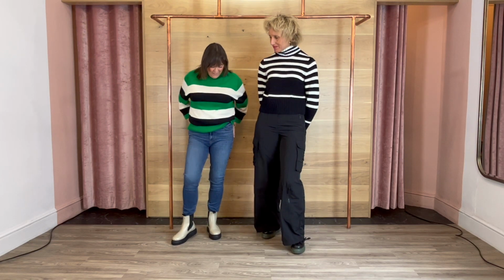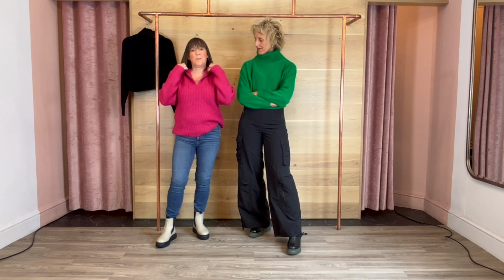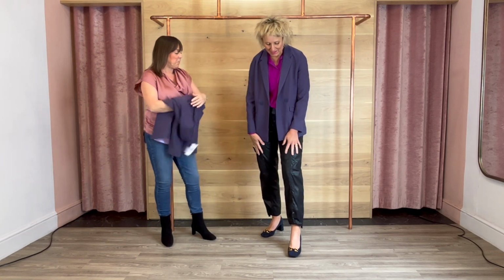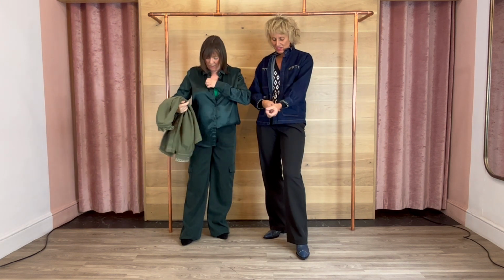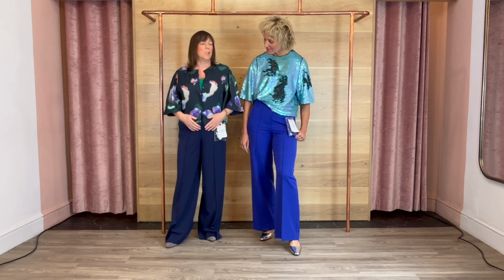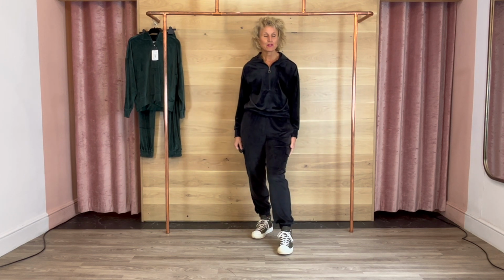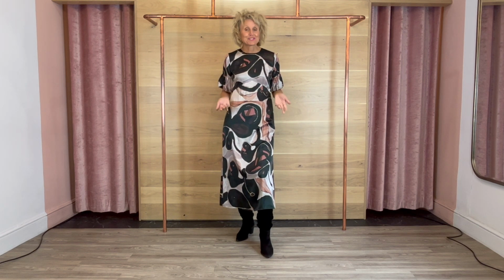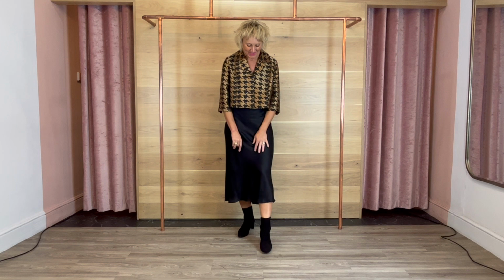The Best of Both